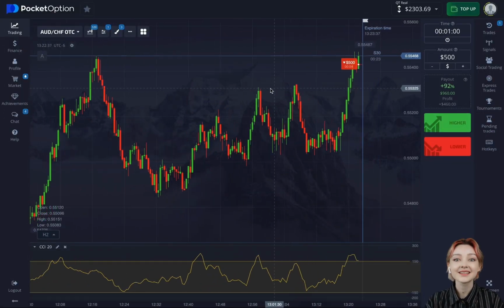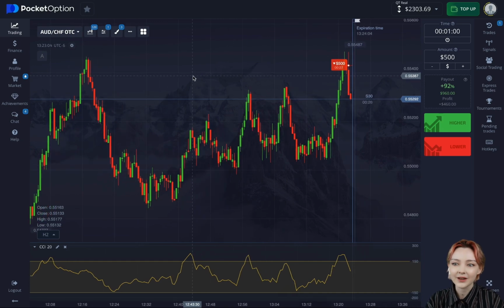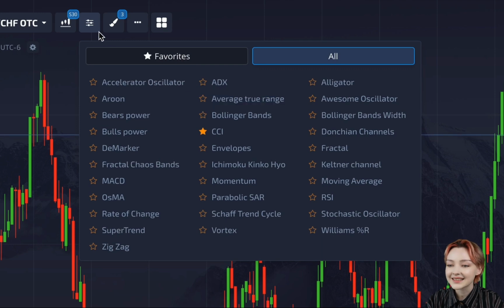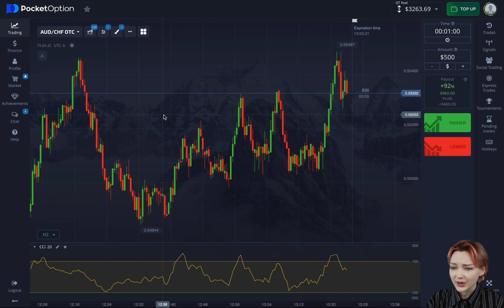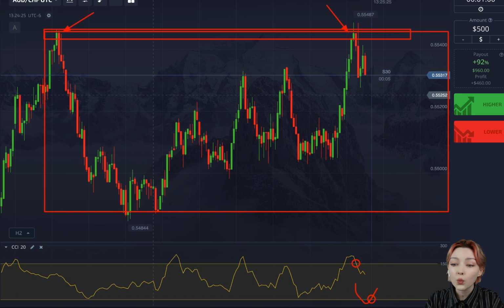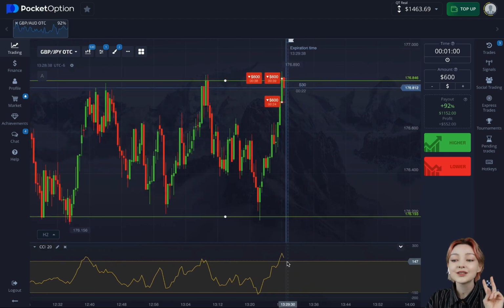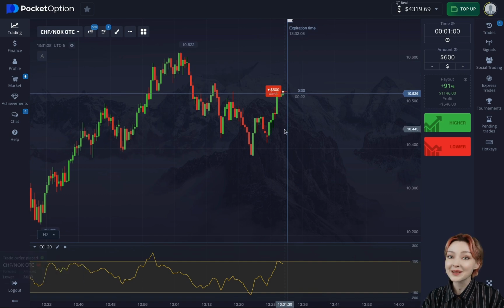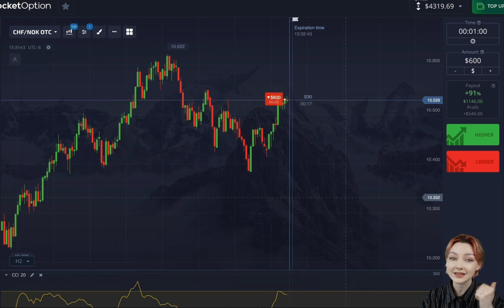SCALPING TRADING STRATEGY | TRADING FOR BEGINNERS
🔥 Video description:
In this video, we introduce a powerful scalping strategy based on the Commodity Channel Index (CCI), designed specifically for beginners looking to earn consistent profits. The owner of this channel has successfully implemented this strategy, utilizing CCI to identify market trends and potential entry points. By analyzing short-term price movements and recognizing key signals, the strategy allows for quick trades that can yield impressive returns. Throughout the video, we share practical tips and clear examples to help you understand how to effectively apply this approach in your own trading activities. Join us to enhance your skills and discover a new method to maximize your potential in the market!

📊 Highlights:
On my YouTube channel where we talk about things like:
- Binary trading
- Pocket options